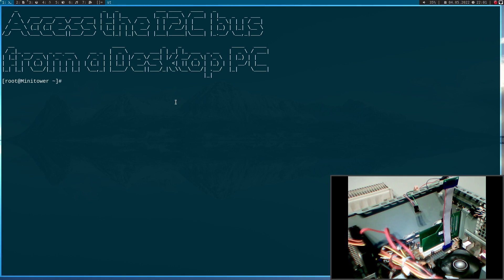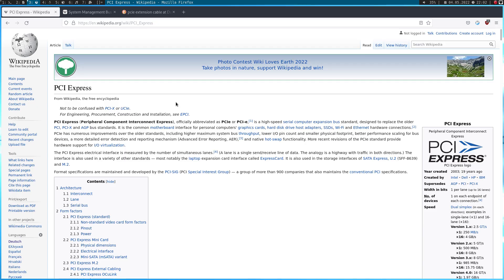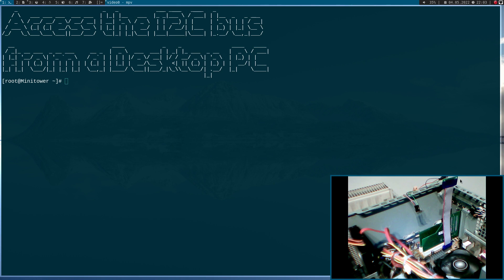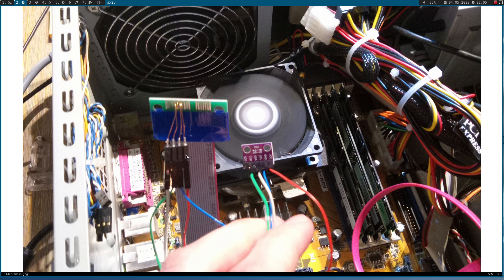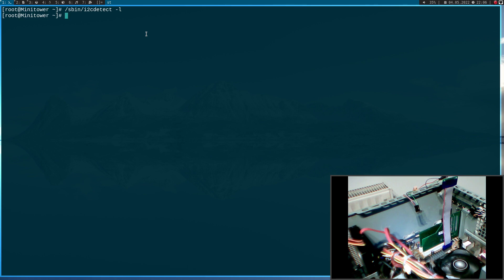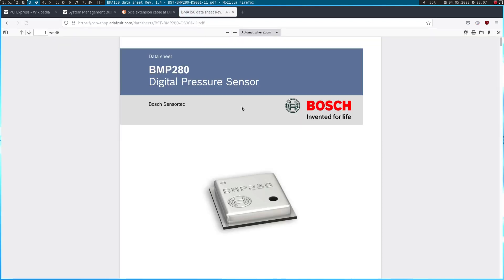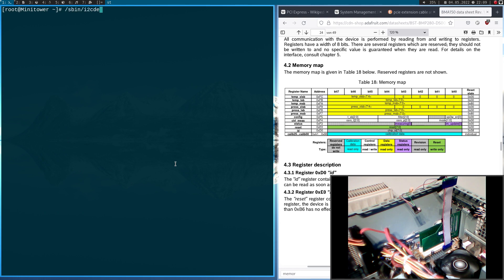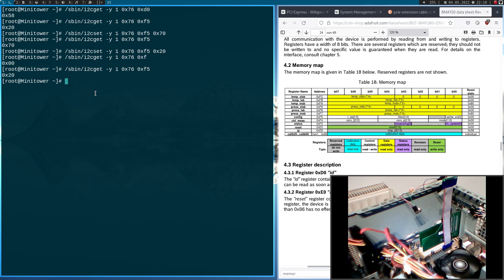Tutorial: Access the I2C Bus on any Desktop PC (The SMBus)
In this video I will show you how to access I2C devices from a Desktop PC with a PCIe slot running GNU/Linux. Enjoy!

Here is a video where I show how you can access the I2C bus with a C program: